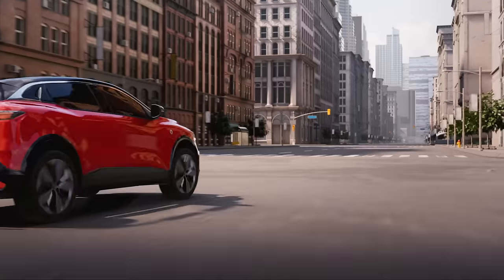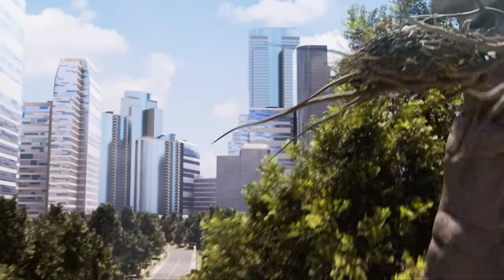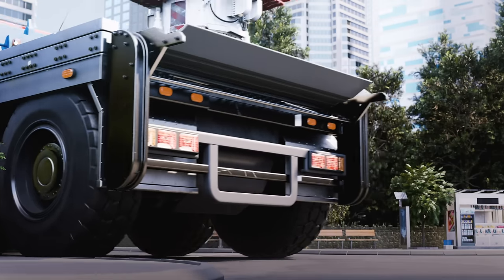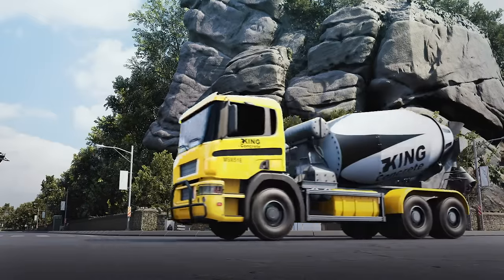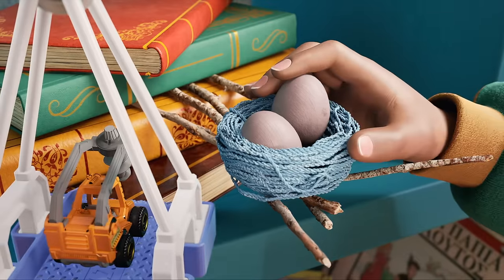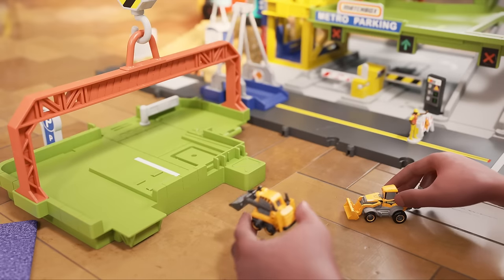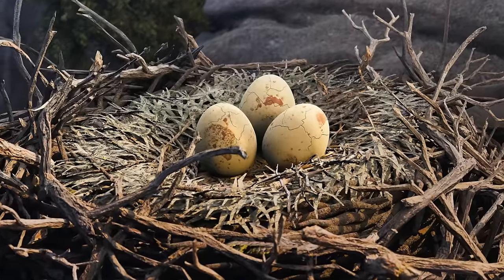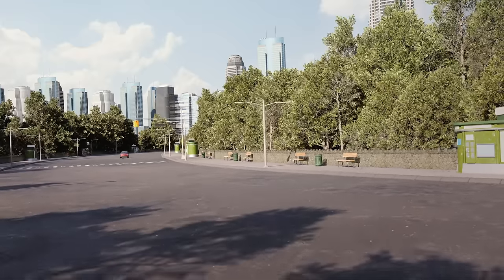Mason James Saves a Bald Eagle’s Nest Using a Crane Truck! 🦅 | Kids Cartoon | Matchbox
Mason James and his sister Kayla have new construction vehicles to help them in their daring rescues throughout the City of Matchbox! They come to the rescue again and again as they put their Mega Crane, Dirt Mover, Backhoe Tractor, and more to the test.

About Hot Wheels: Welcome to the official Hot Wheels YouTube Channel! Check out the coolest toys, the craziest stunts, the fastest action, and the most epic races on our channel! Go behind the scenes for exclusive content, jump behind the wheel of World Record-breaking stunts, jumps and loops, and show us how you perform the craziest stunts on orange track!